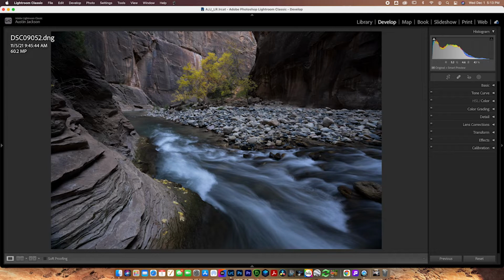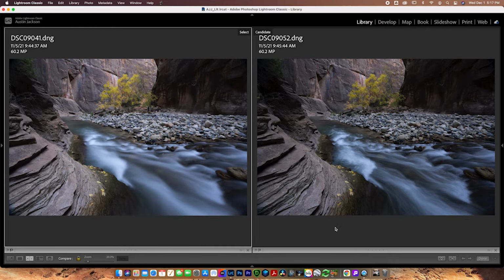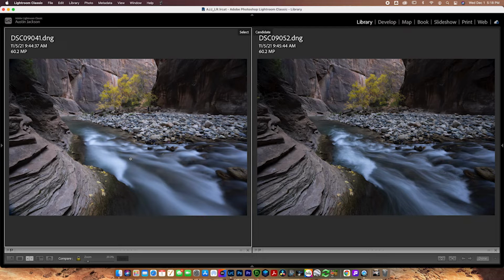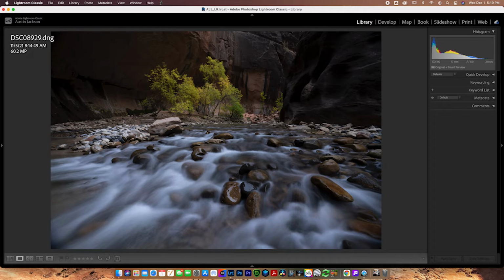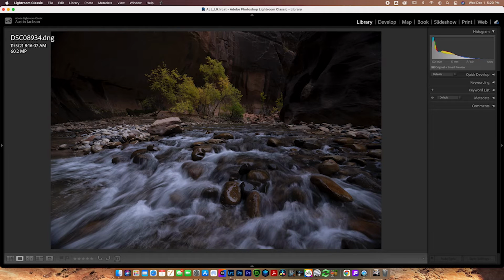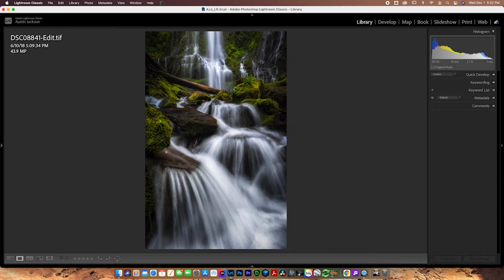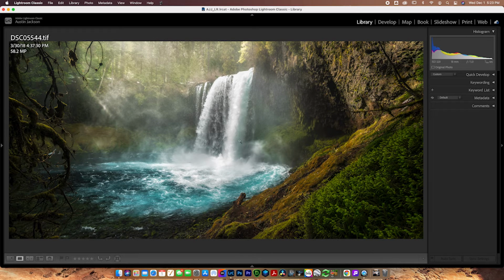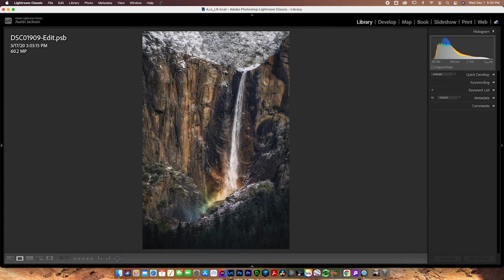How to Take EPIC Waterfall/River Photos using this Technique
Capture EPIC photos of waterfalls, rivers, and any moving water using this simple shutter speed technique. Taking amazing shots of rivers and waterfalls isn't as simple as point and shoot, but in this video, you'll learn how to take these images with ease.

Shutter speed is very important when shooting moving water. Too long, and the water is too smooth, and too short, and the water will look blurry. Check out this video to find out exactly what shutter speeds to use for epic waterfall and river photography.